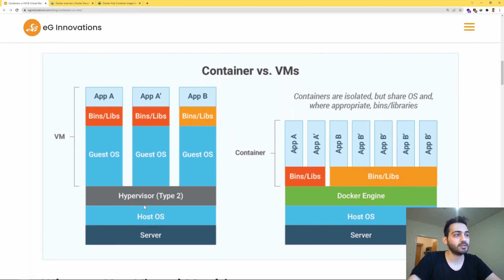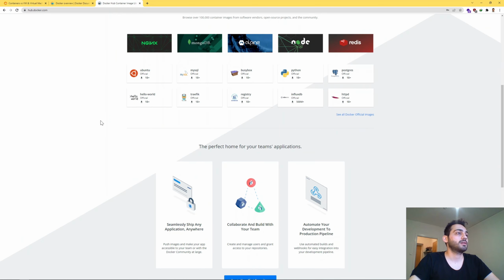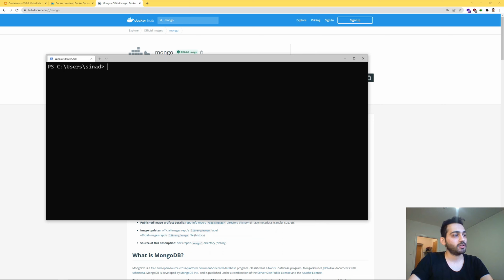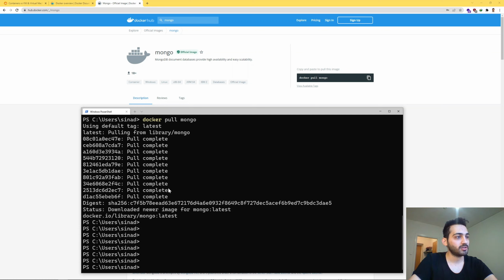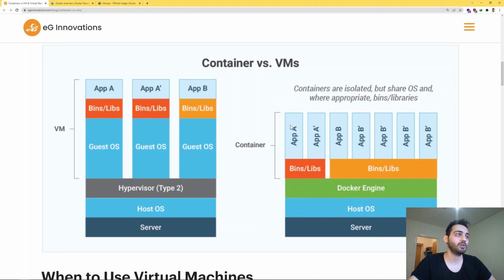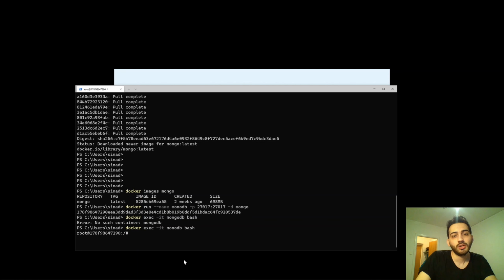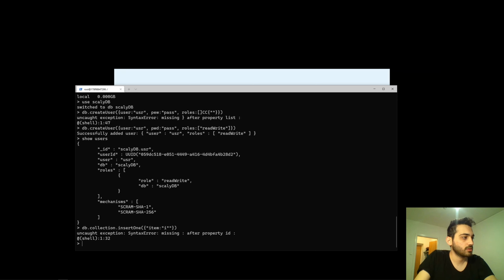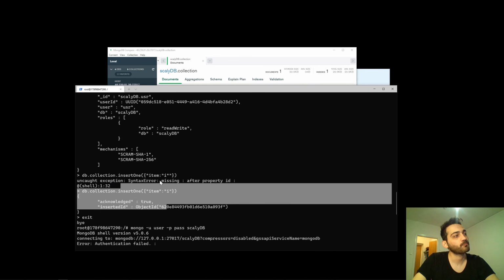DevOps tutorial - part 1 (Docker)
in this video, we are going to install MongoDB in docker also learned some basic mongo commands. in the next video, we will connect this database to our project.
- pull image
- create a container with a specific port
- check the connection in the local machine
- create user, database,collection in MongoDB